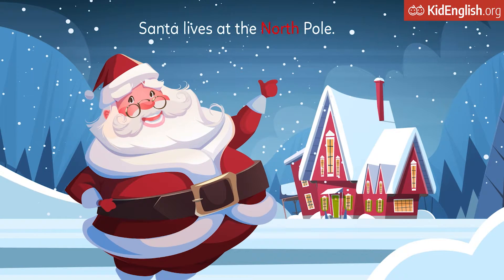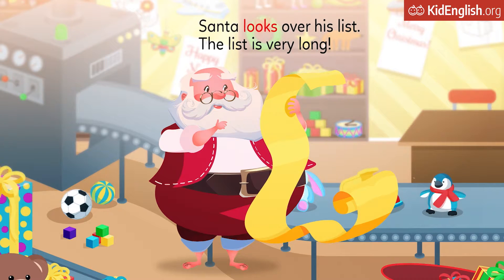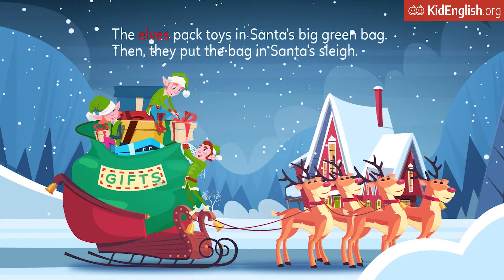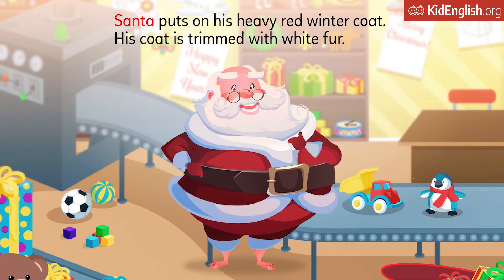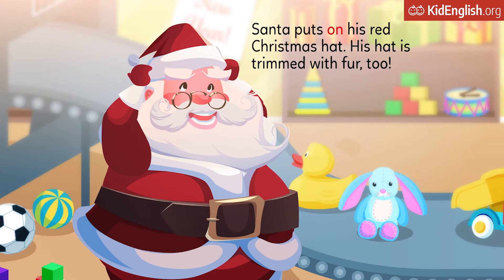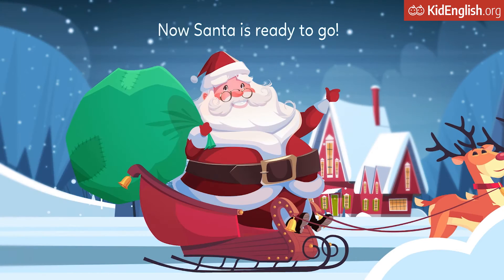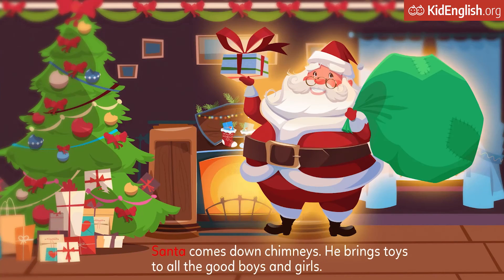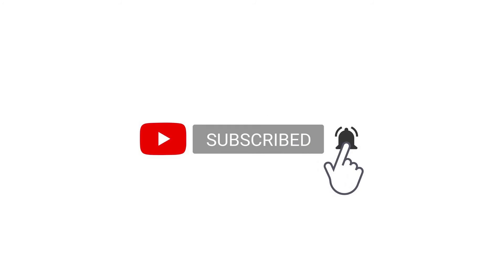SANTA COMES AT CHRISTMAS - Lesson 3 (Level G) - Learn English For Kids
Santa lives at the north pole.
The elves live at the north pole too.
They help Santa make toys.
Santa looks over his, list the list is very long.
The elves pack toys in Santa's big green bag.
Then they put the bag in Santa sleigh.
Santa puts on his heavy red winter coat.
His coat is trimmed with white fur.
Santa puts on his big black boots.
Santa puts on his red Christmas hat.
His hat is trimmed with fur too.
The elves feed Santa's reindeer.
Now Santa is ready to go.
Santa and his magic reindeer travel around the world on Christmas eve.
Santa comes down chimneys. He brings toys to all the good boys and girls.
Learn English through Short stories | English For Kids